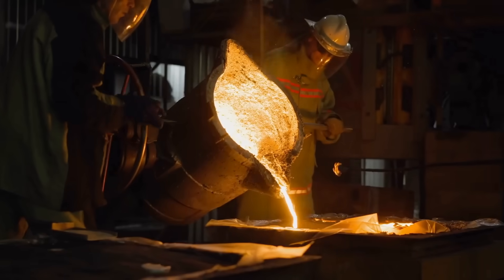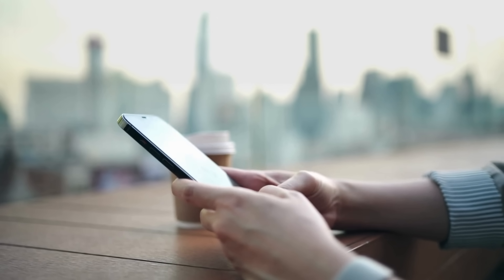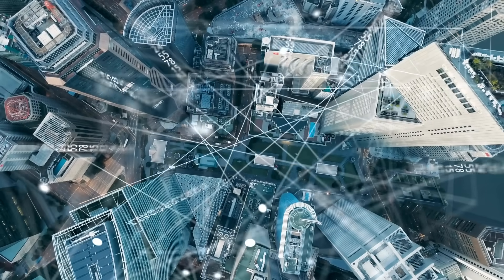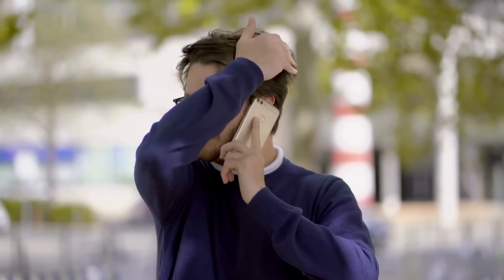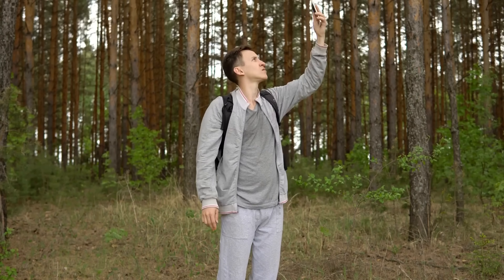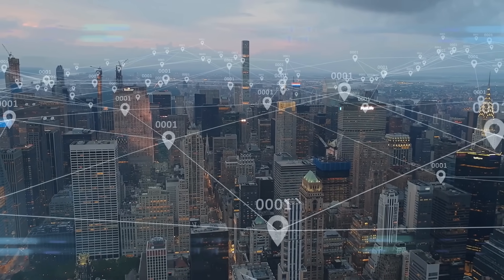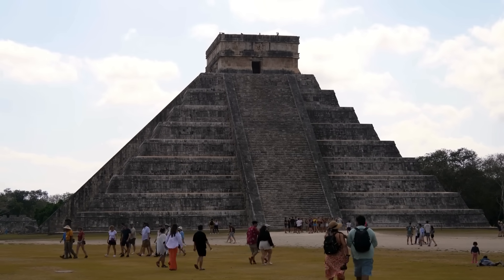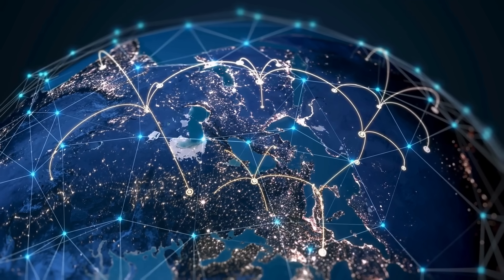How Do Cell Towers Work? The Science of Cellular Networks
Ever wondered how your phone stays connected to the network no matter where you are? In this video, we break down the fascinating science and technology behind cell towers. From how they communicate with your phone to the intricacies of handoffs and how 5G is changing the game, this video covers everything you need to know about cell towers and cellular networks. If you're curious about the backbone of mobile communication, this is the video for you!

Timestamps:
0:18 – Introduction
0:57 – What Is a Cell Tower?
1:37 – How Cell Towers Are Structured
3:01 – The Role of Cells and Sectors
3:46 – How Do Cell Towers Communicate with Your Phone?
4:33 – Frequency Bands: How They Impact Coverage
5:48 – How 5G and Small Cells Work
7:51 – Challenges in Building and Maintaining Cell Towers
9:09 – The Future of Cell Towers and Cellular Networks